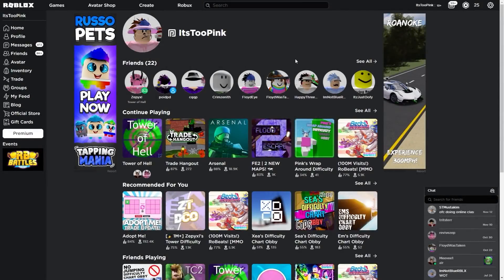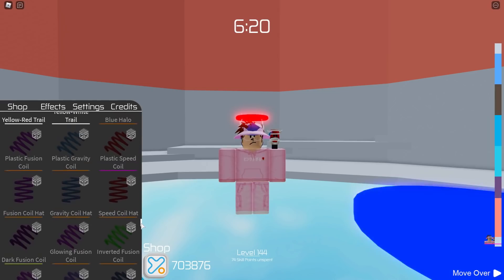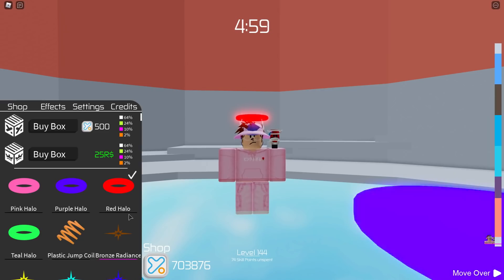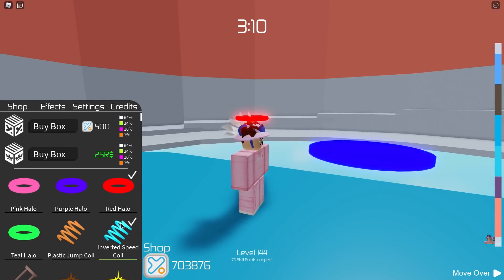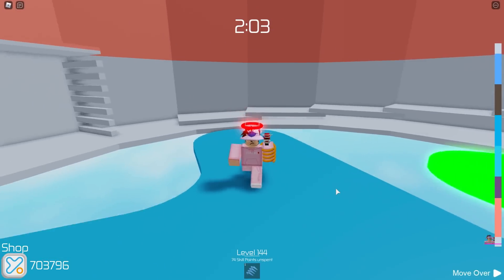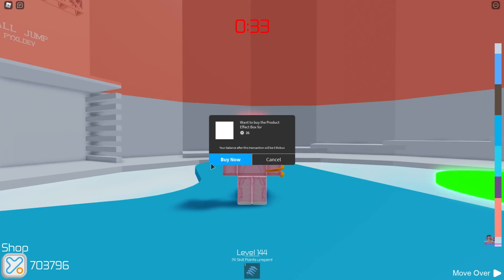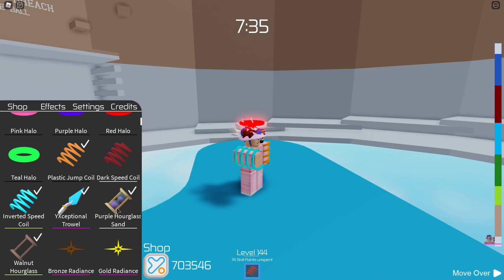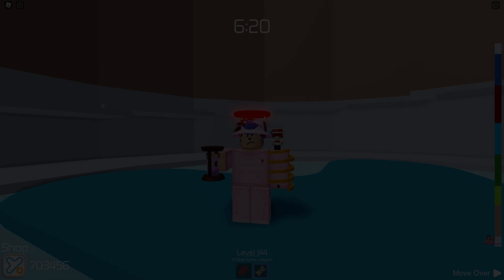Tower of Hell Blue Halo Update!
tags